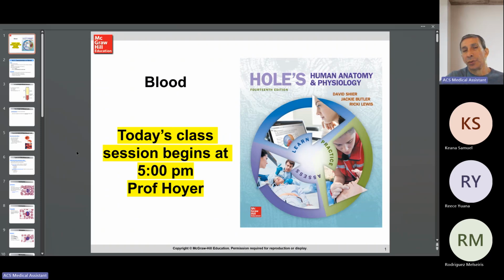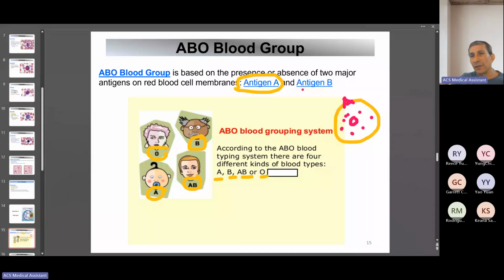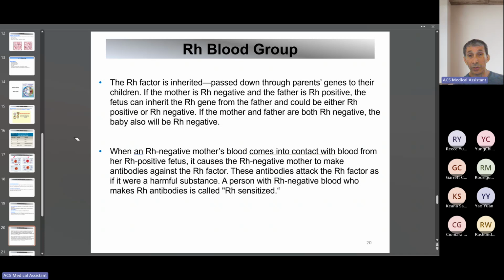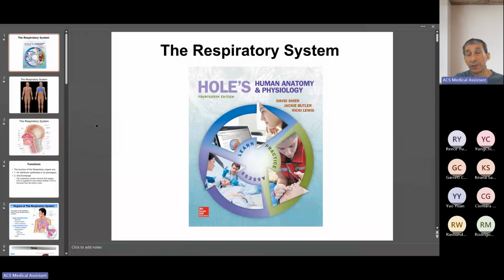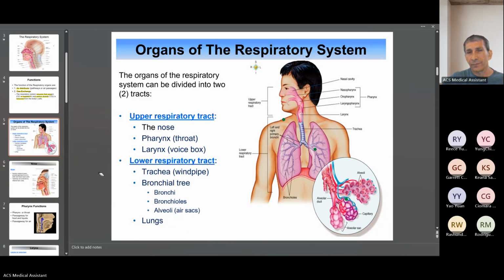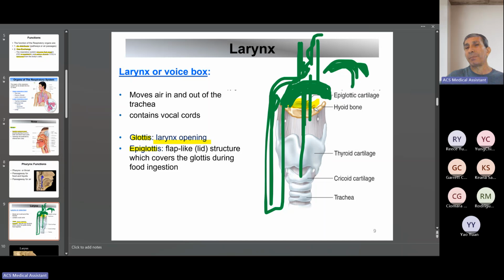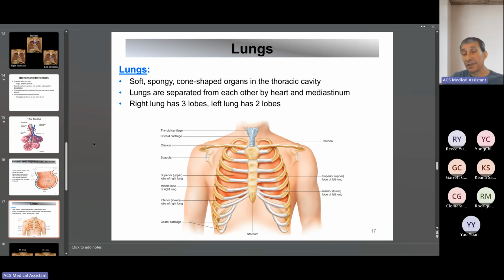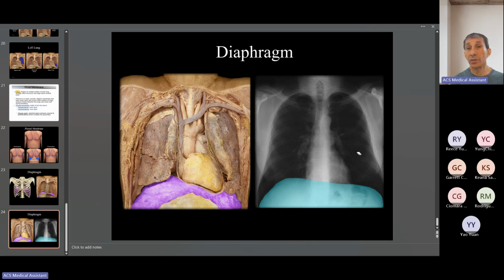Anat Physi 6 Oct 09